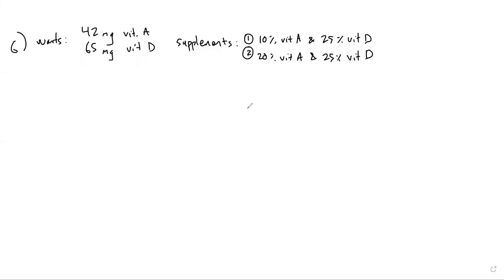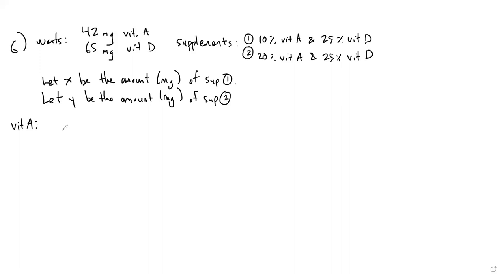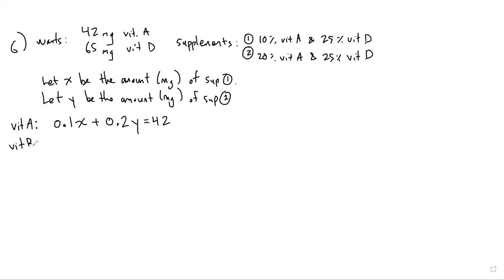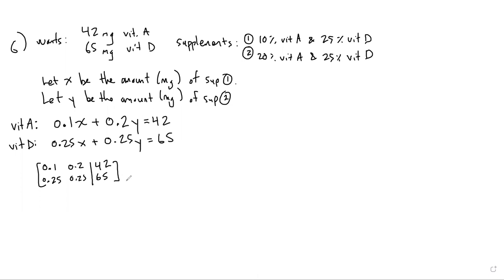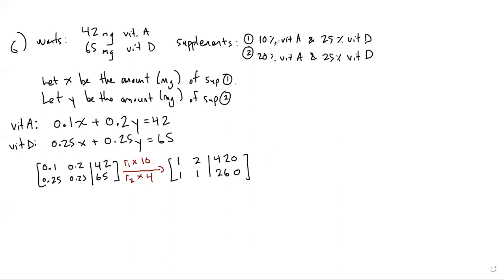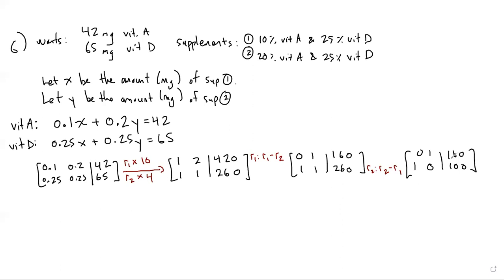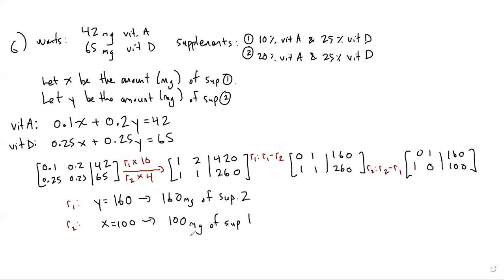1 1 6 PortionApplication